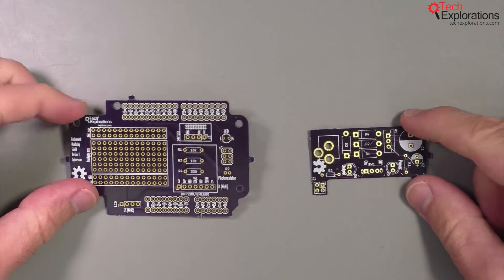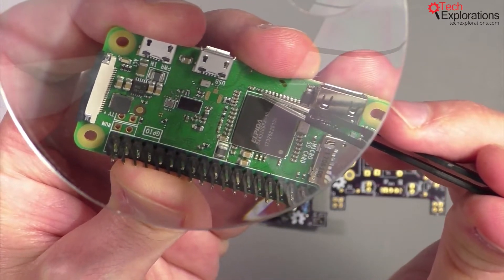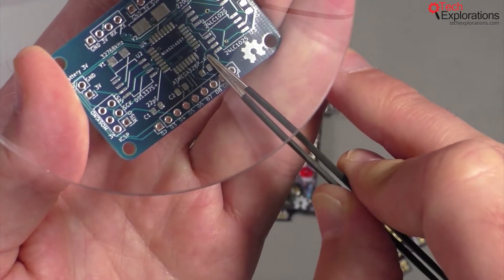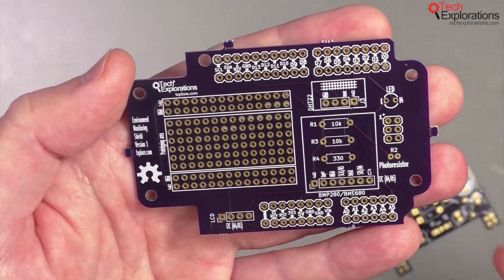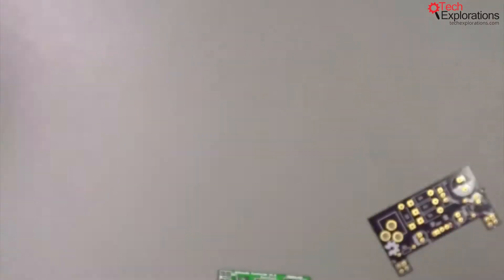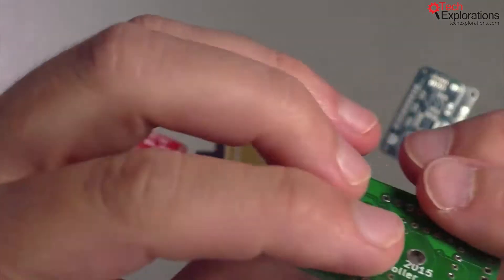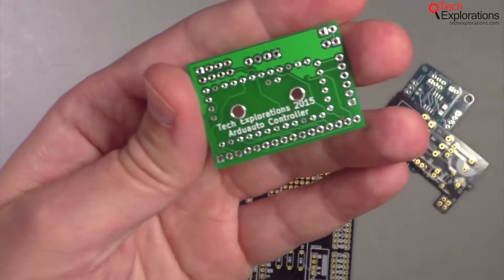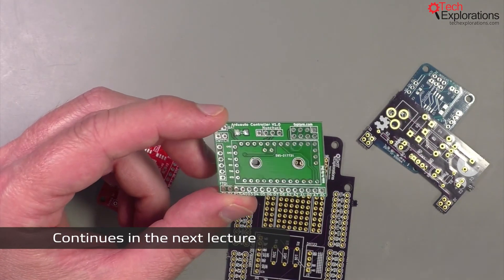What Is A PCB?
Since KiCad first appeared in the PCB CAD world in 1992, it has gone through 6 major versions and evolved into a serious alternative to commercial products. I have been using KiCad almost daily since version 4 when I published the first edition of KiCad Like a Pro.